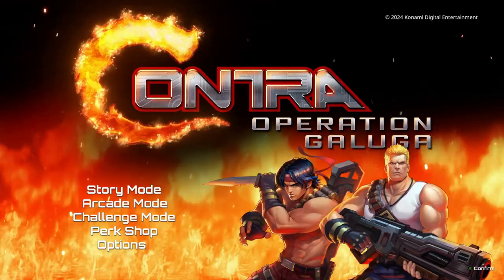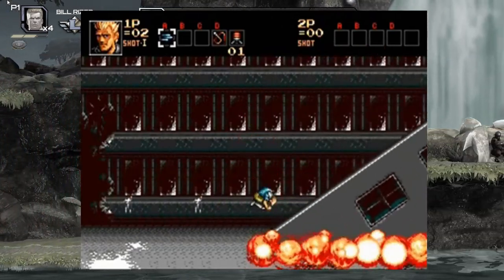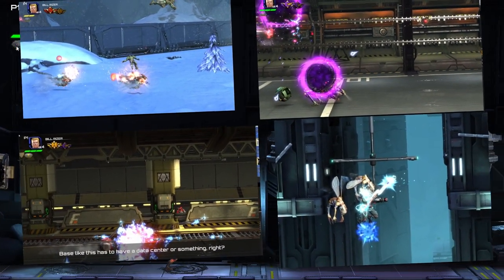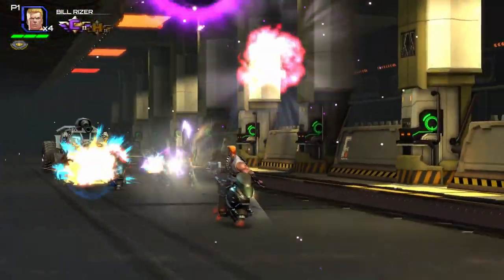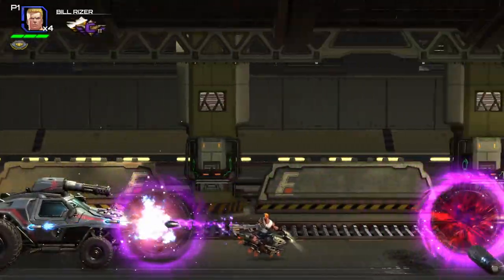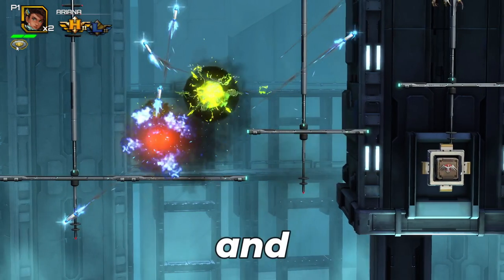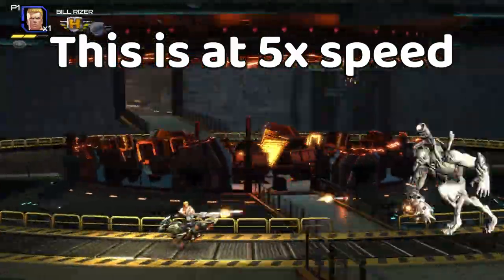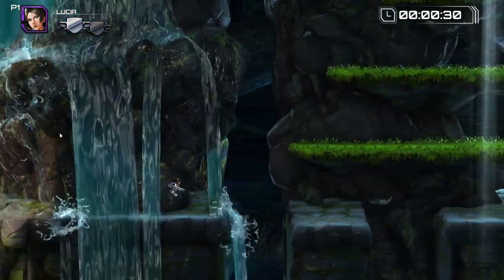Completely Missed the Mark | Contra Operation Galuga Review after 100%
WayFowarded released released a new Run N Gun Contra title with Operation galuga!  A reimaging of the NES verision of the game, with a few gameplay mechnaics borrwed from Contra 3 Alien Wars, Contra Hard Corps and Contra 4.

Though does this game live up to the legacy of the Konami classic Contra titles?  Here is my review of the game after 100% the title and playing for an extended amount of time!